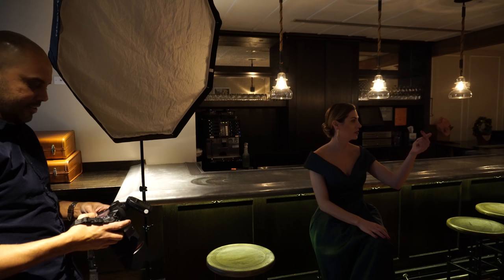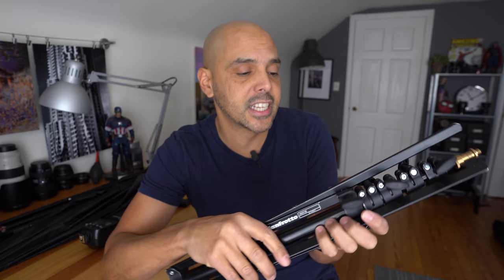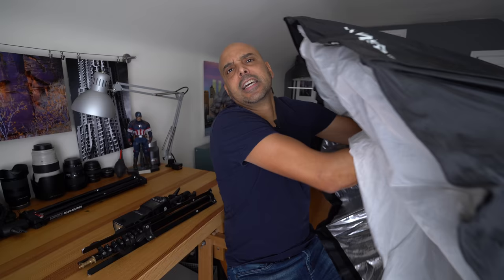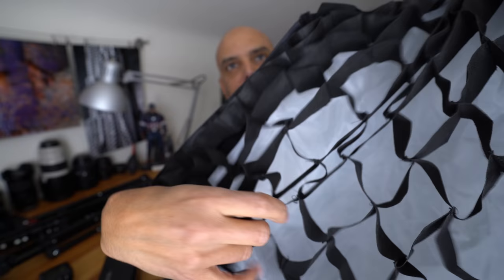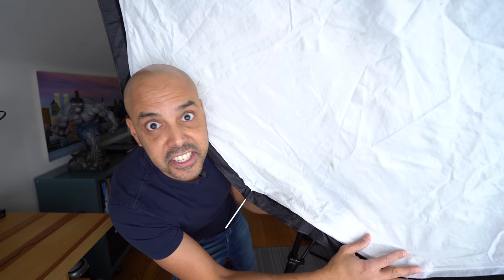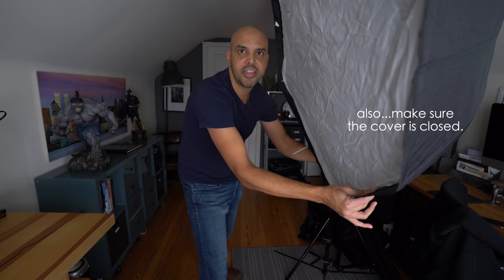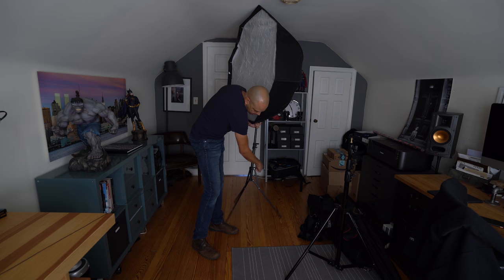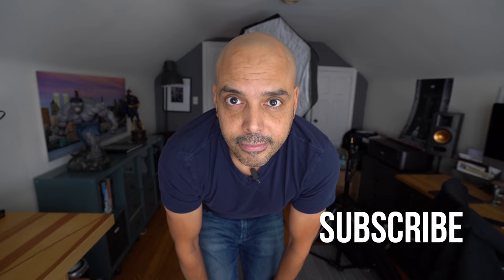My Portrait Lighting Setup is Embarrassing.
In this video we will discuss my budget one-light setup for portraits.  We will look the light stand, the flash, and the umbrella softbox I use.  I will show you why I chose the lighting gear.  One light portraits with off camera flash are really simple if you have the right setup.  Best part is all the gear shown is pretty cheap!

The gear discussed*:

The BEST light stand ever

The bracket I use

This is the pricey version Annie Leibovitz uses.  This is how I started my search for a modifier years ago...finding out what Annie uses. :)

That big mama one: Parabolic Impact

Flash used

Gear used to Film:
Camera used in this one
Lens used in this one
Lav Mic